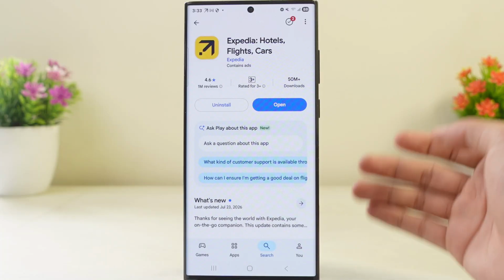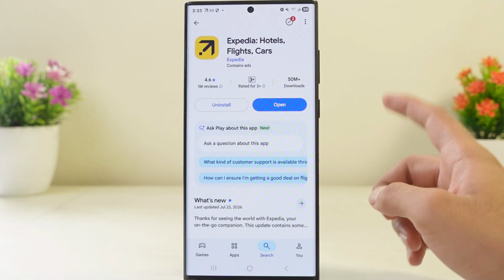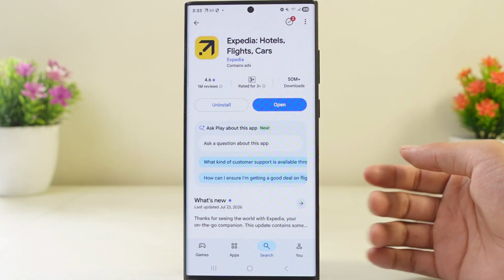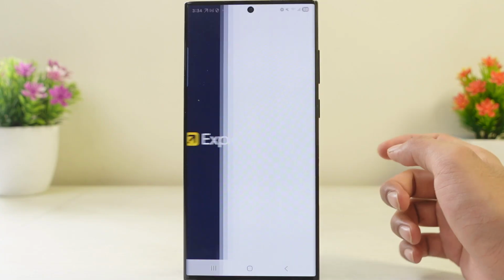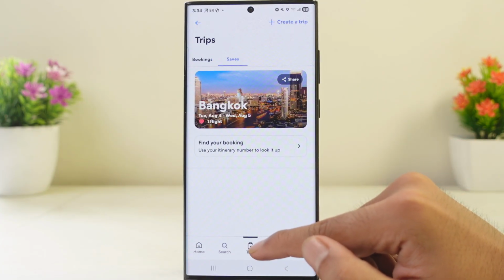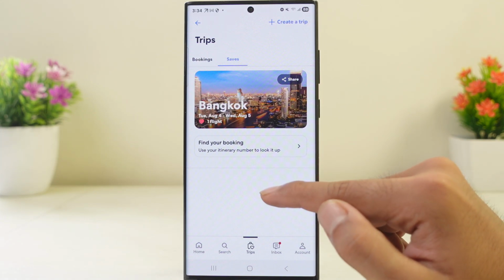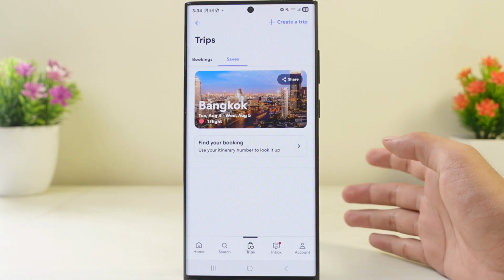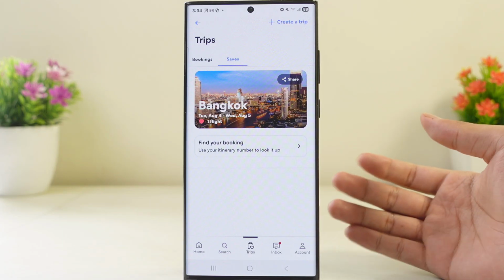How to Use Expedia Loyalty Tier Feature in 2026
Want to earn higher loyalty status and unlock more travel benefits when booking through Expedia? In this video, I'll show you how to use the **Expedia One Key loyalty tier feature** in 2026. The One Key program allows eligible travelers to earn progress across participating brands and potentially unlock additional rewards and benefits as they reach higher tiers.

First, open the **Expedia** application on your device and sign into your account. Go to your profile or account area and look for your **One Key** status information. From there, you can check your current tier, available rewards, and progress toward the next loyalty level.

As you make eligible bookings, your activity can contribute toward your One Key status based on the program's current qualifying criteria. Eligible travel can include hotel stays, flights, car rentals, activities, and vacation rentals. The exact amount of qualifying progress you receive depends on the type of booking and the current One Key program terms.

Continue making eligible bookings across participating One Key brands to build your progress and potentially reach higher status tiers. Higher tiers may provide additional benefits, but the exact perks and qualification requirements can change, so always check the current terms shown in your Expedia account. I hope this video helps you understand how to use the Expedia loyalty tier feature in 2026.